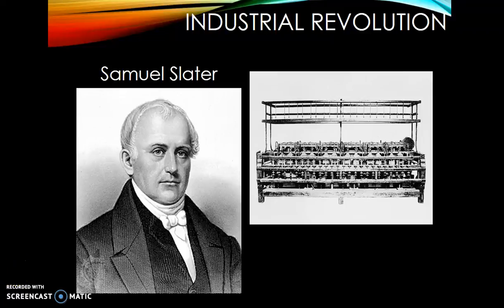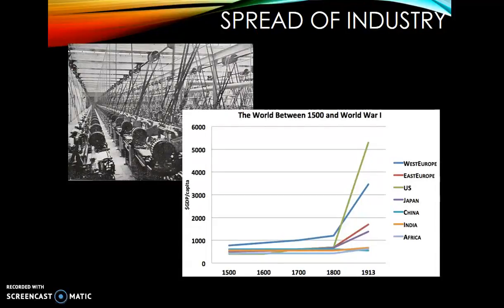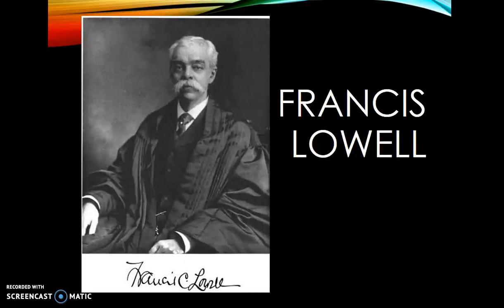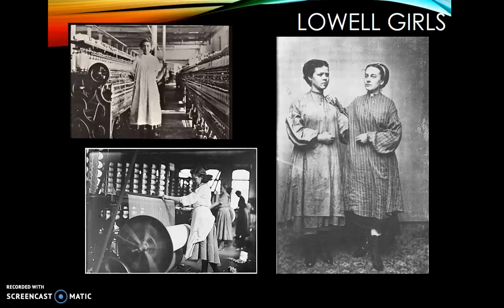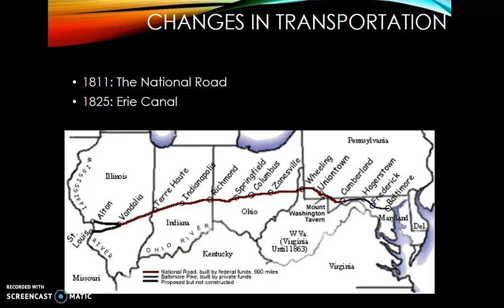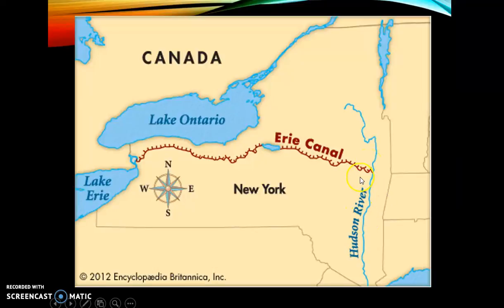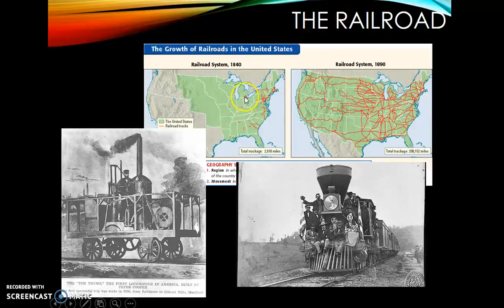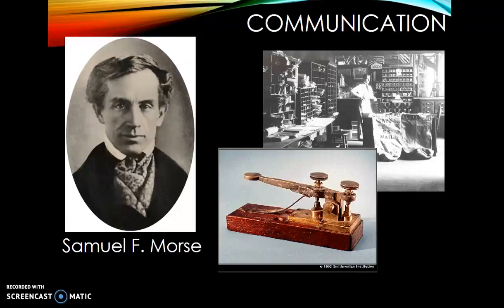Unit 4 Industrialization Pt 1